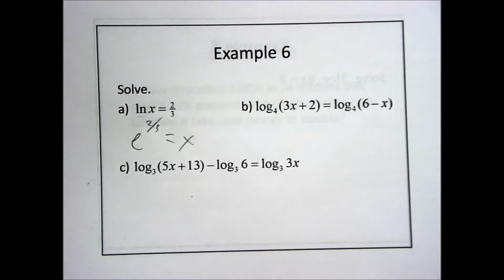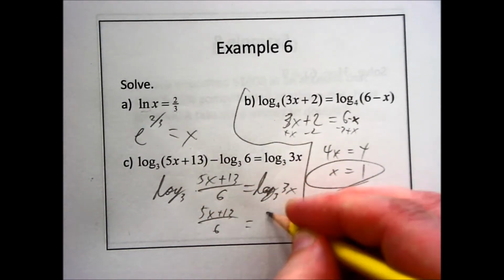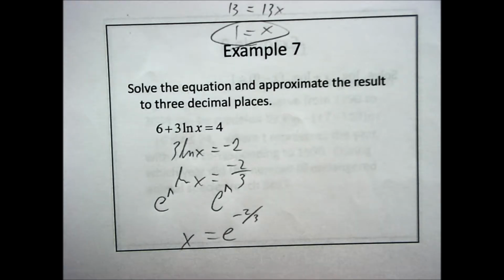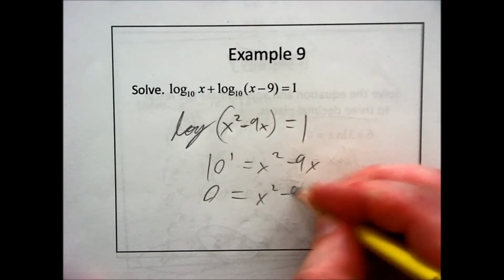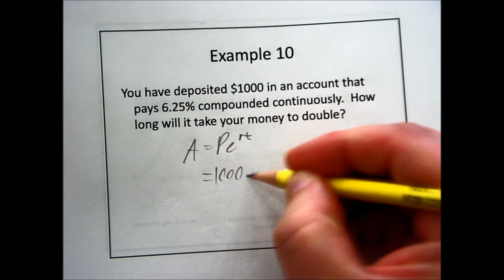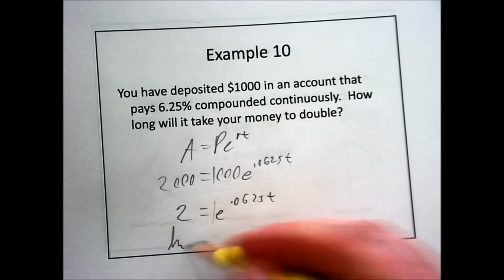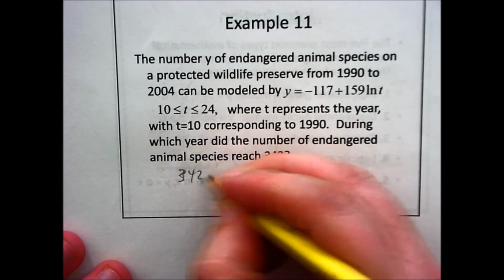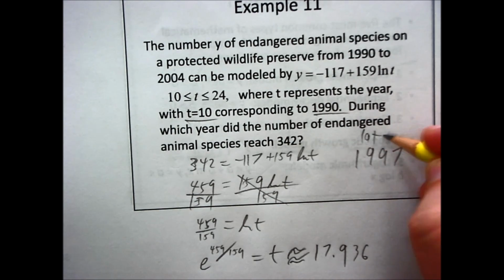PC 3-4 day 2